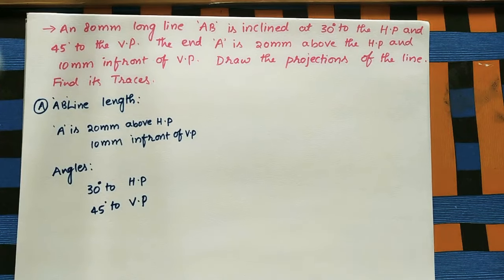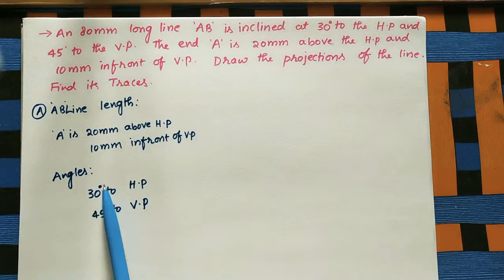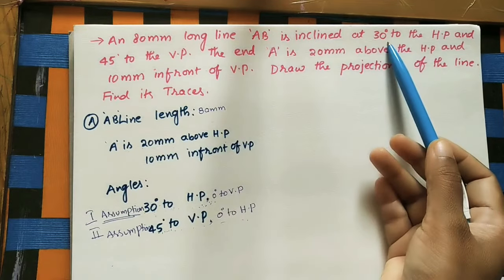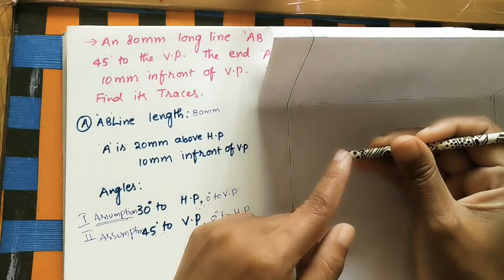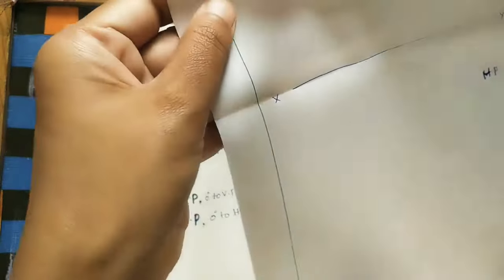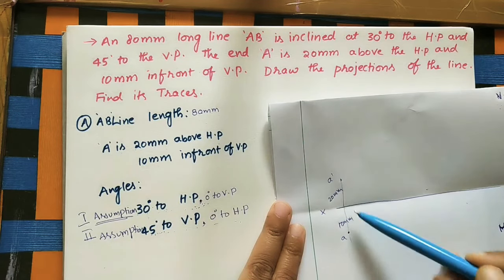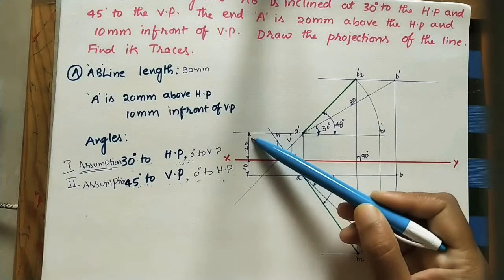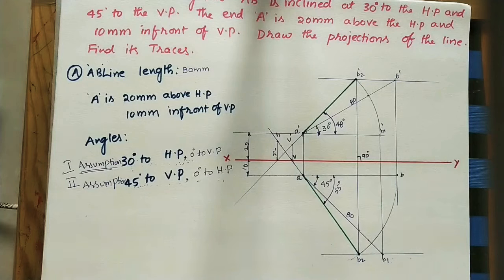Projections Of a line & it's Traces